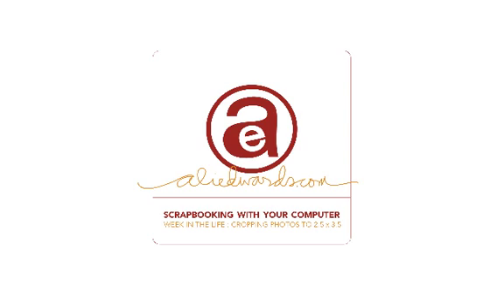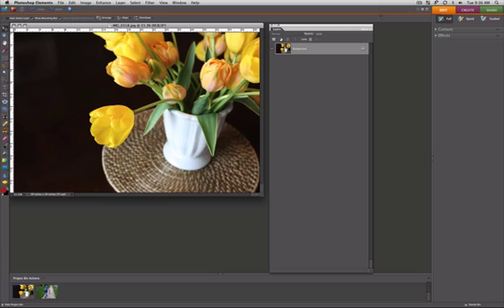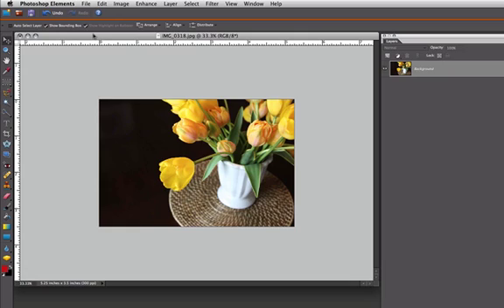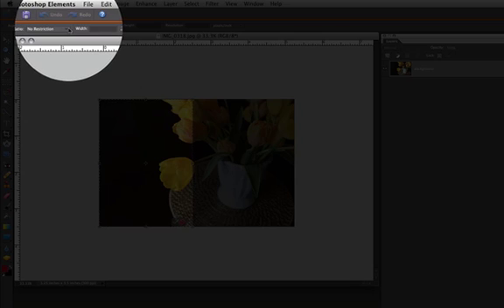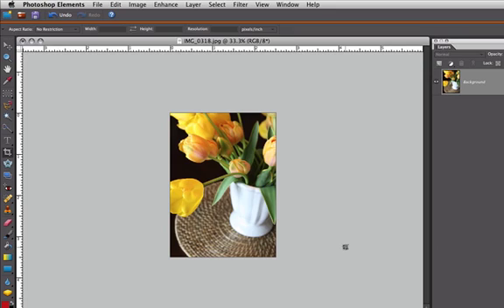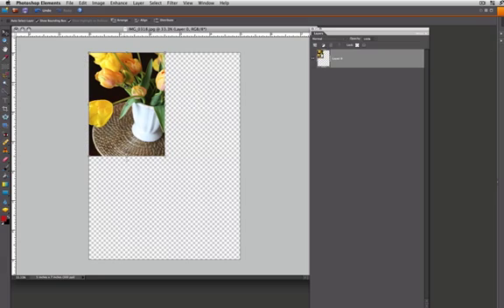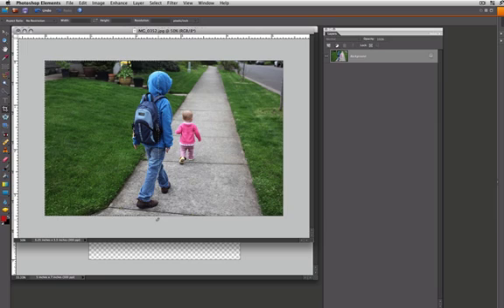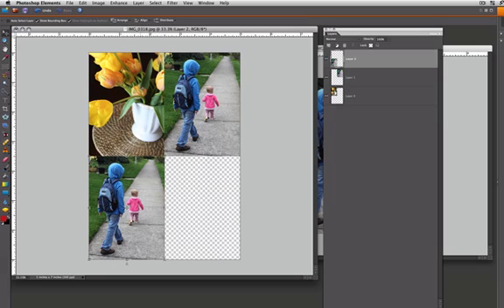Ali Edwards Week In The Life Photo Crop Tutorial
Ali Edwards' walks you through the steps to crop your photos to 2.5 inches x 3.5 inches in Photoshop Elements to then print and fit inside baseball card page-protectors. For more information on the Week In The Life project please